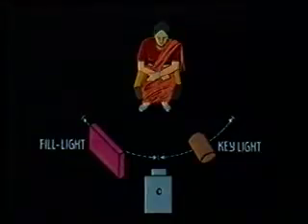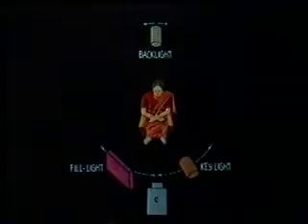Training Film on Lightning